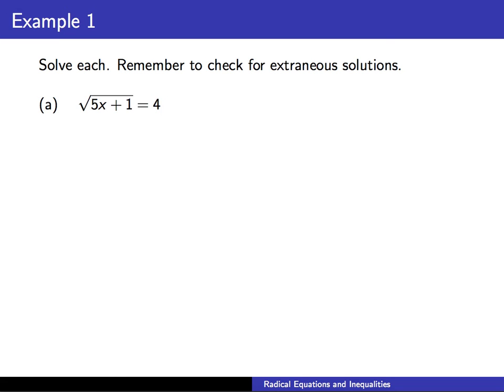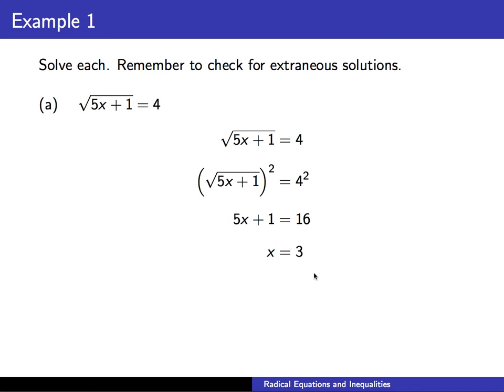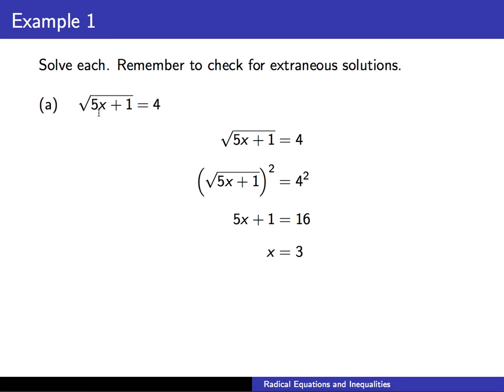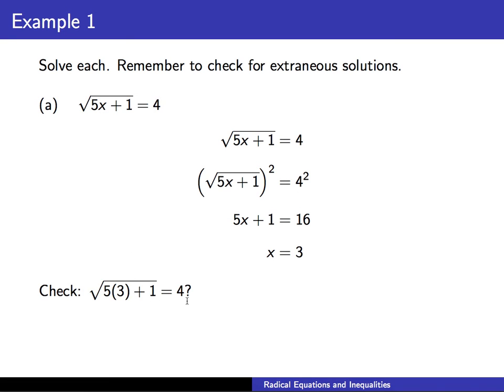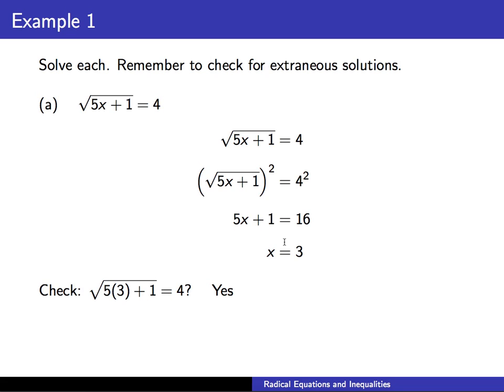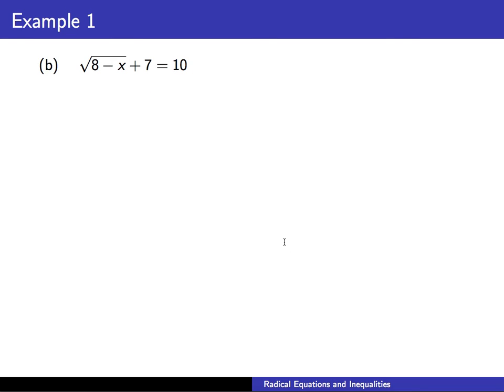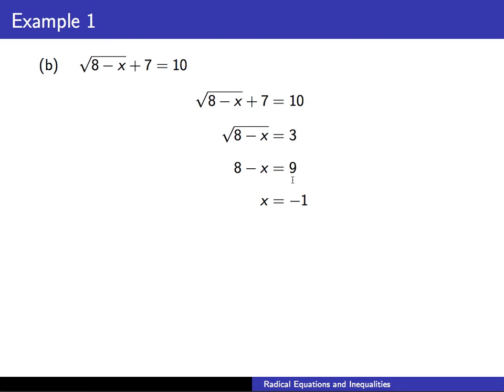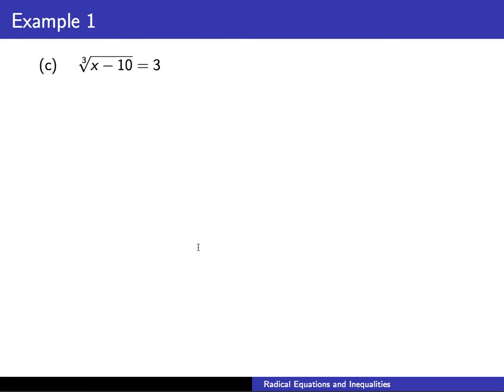Radical Equations and Inequalities (part 1)